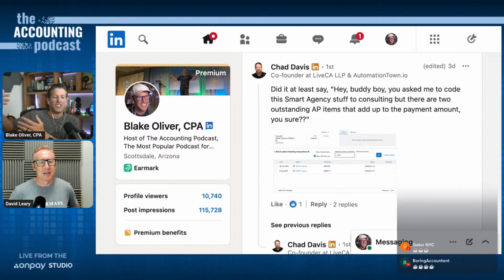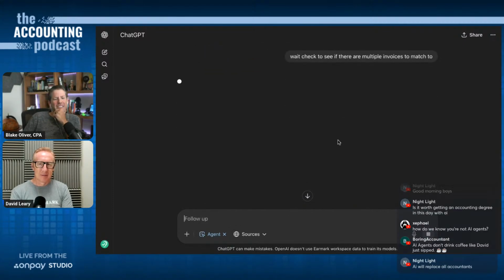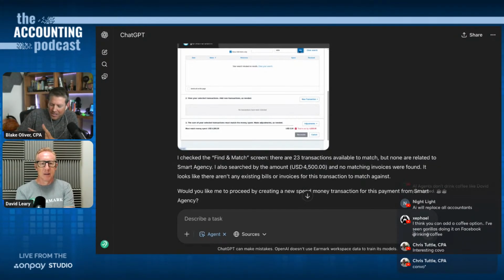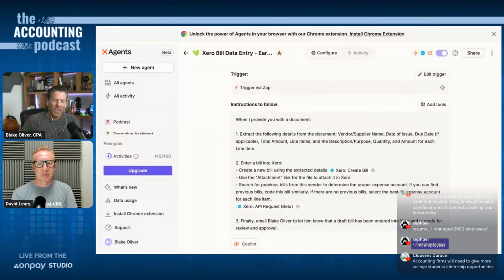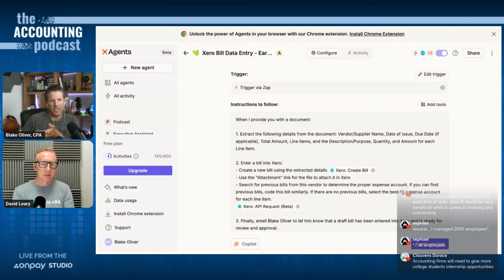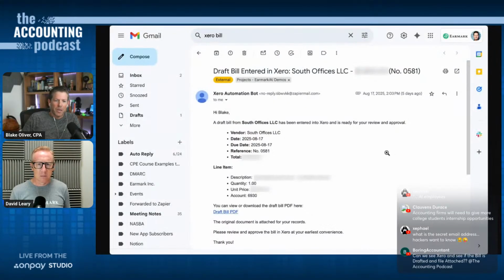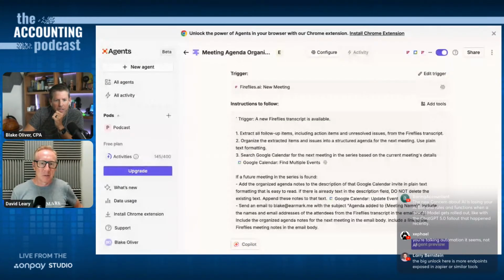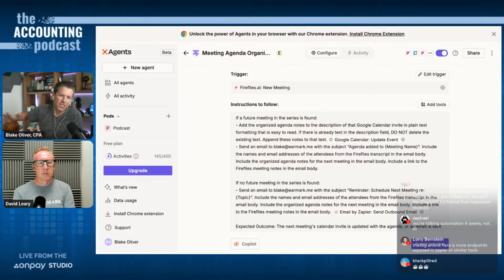450. AI Shakes Up Big Four Accounting Job Market | The Accounting Podcast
Can AI agents actually reduce your workload—or just add hype? Blake demos how he rebuilt bill-entry “Hubdoc-style” in about an hour with Zapier Agents, then maps out why most AI pilots fail without documented workflows and human approvals. Plus: PwC’s plan to hire one-third fewer grads, juniors supervising AI, HMRC scanning social posts for tax gaps, and fresh salary and pricing benchmarks. Learn where AI truly fits—and how to price with confidence.

The Accounting Podcast is the world's #1 podcast for accounting and tax pros. Join us weekly for a roundup of accounting news, analysis, and interviews. Plus, earn free NASBA-approved CPE credits for listening with the Earmark app.